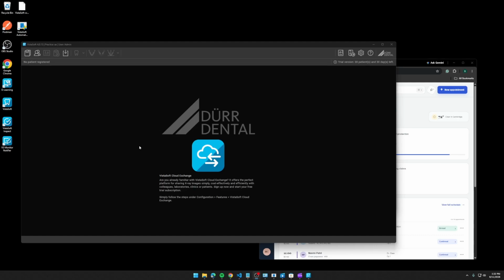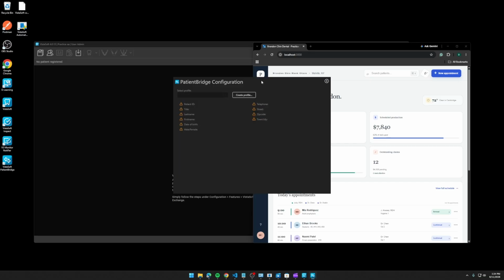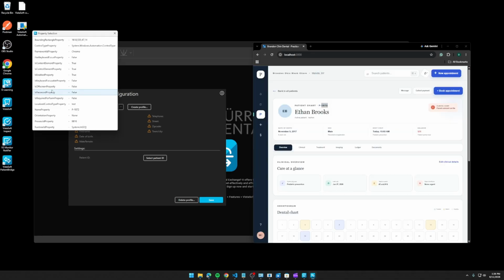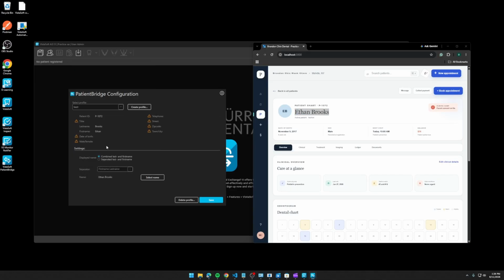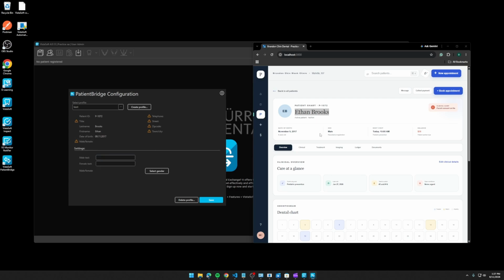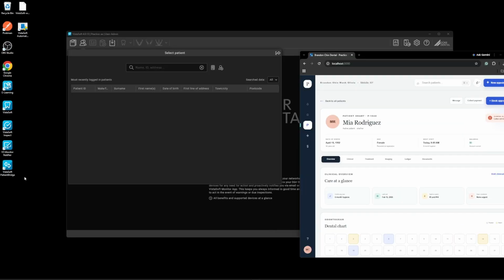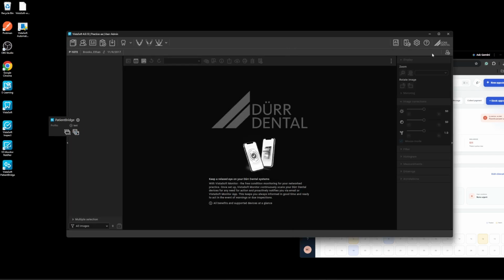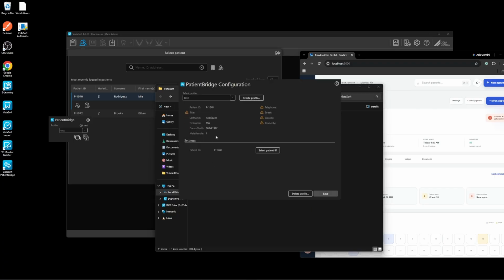VistaSoft Patient Bridge Demo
Short Demonstration on how to setup the VistaSoft Patient Bridge